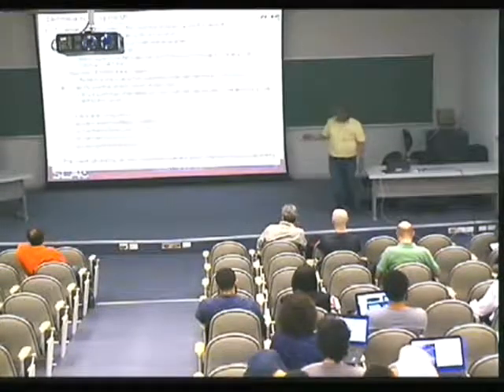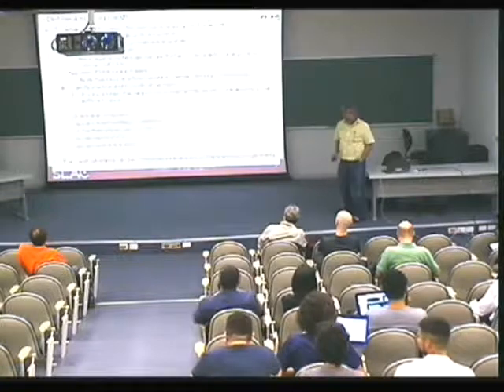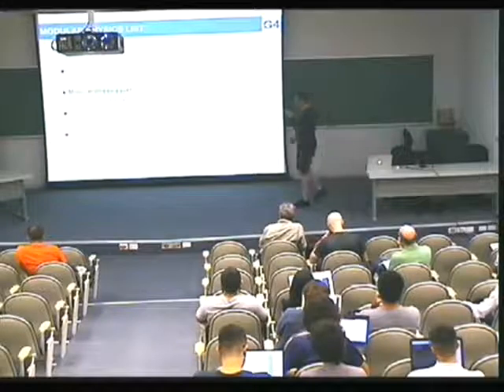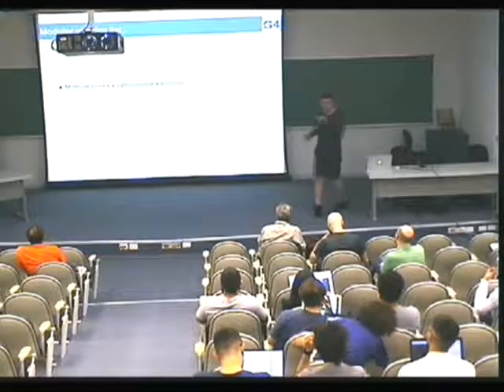Geant4 Workshop in São Paulo - part 3